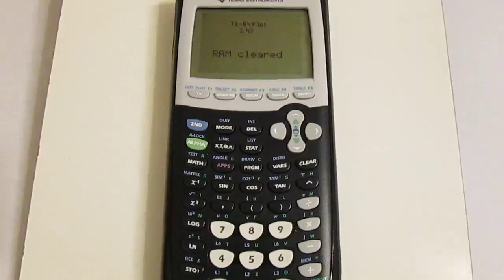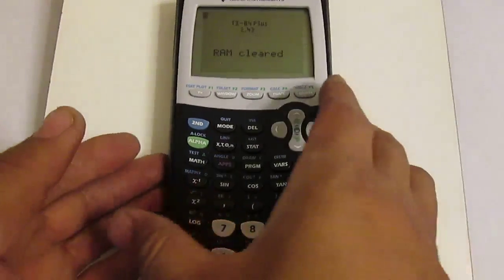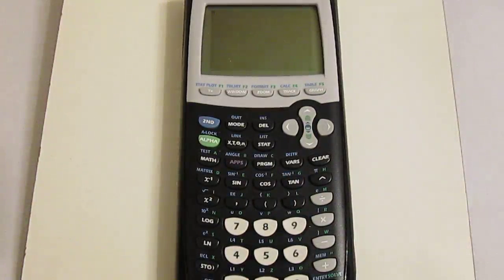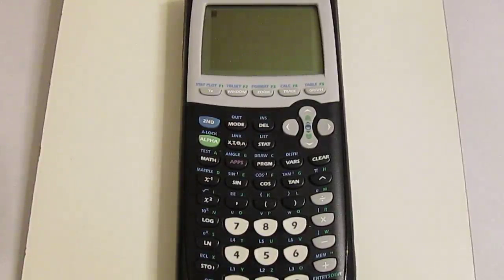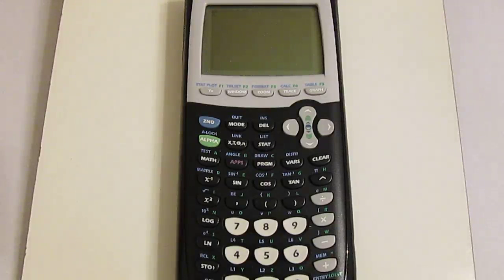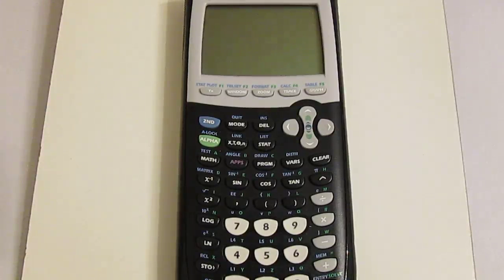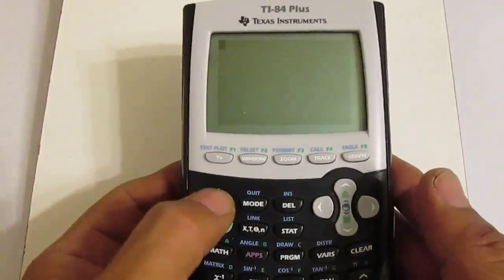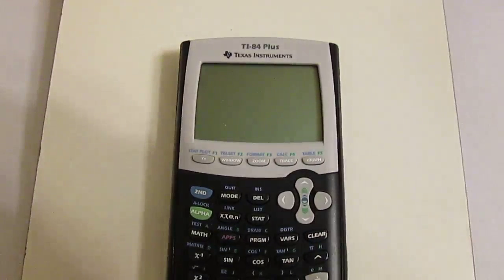How to fix TI-84 plus RAM cleared frozen screen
I was about to throw away this calculator but now I am glad I didn't.